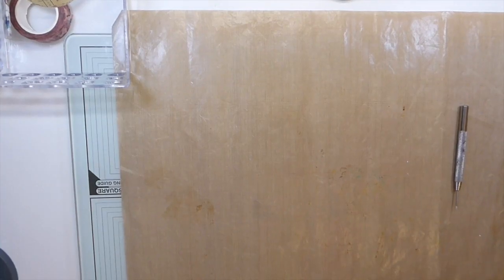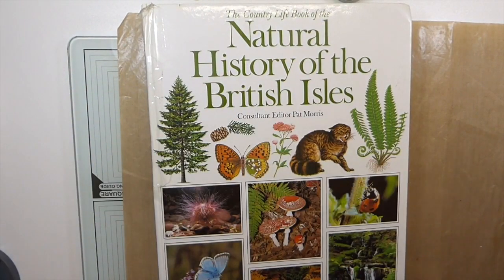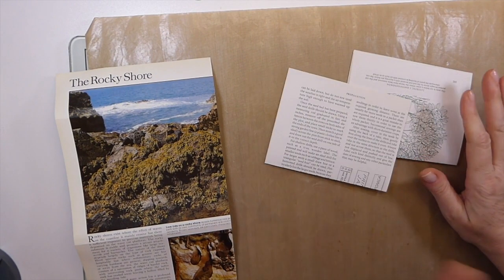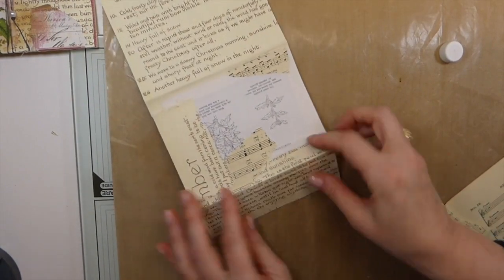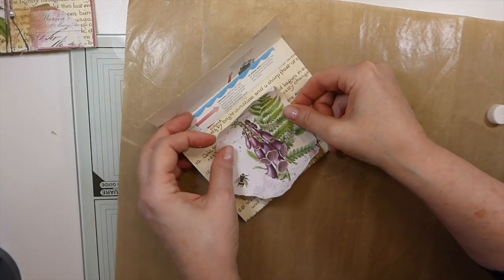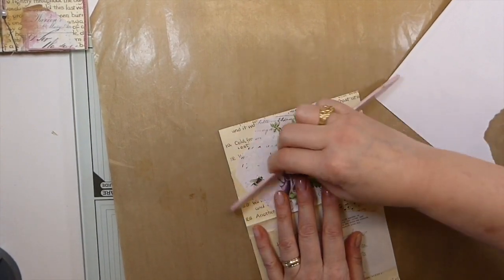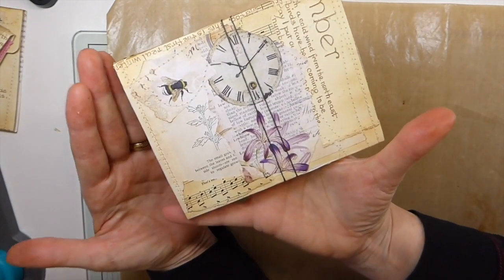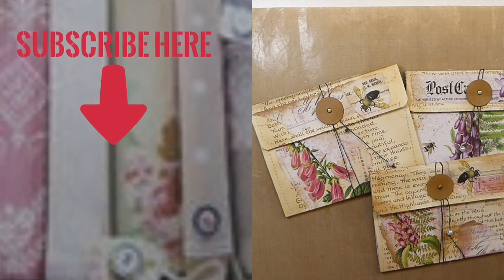Junk Journal Book page Ephemera Book Ep.3, Happy Mail ideas DTP for ArtyMaze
Thank you for joining me today as we create Ephemera Book for our Junk Journals. These quick & easy ephemera books are perfect for holding tags & journal cards in junk journals or as happy mail! Grab your book pages and let's get started!! Crafty Hugs Gina

Today's project is a DTP for Artymaze on Etsy

Sincerely ,
Gina @ TheFireFlyStudio67